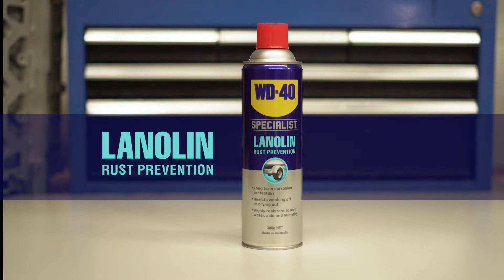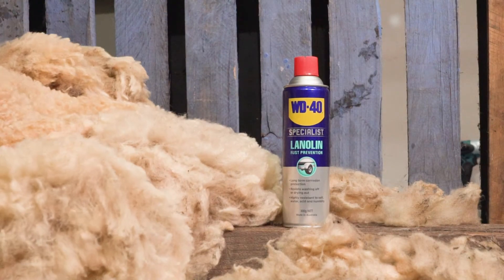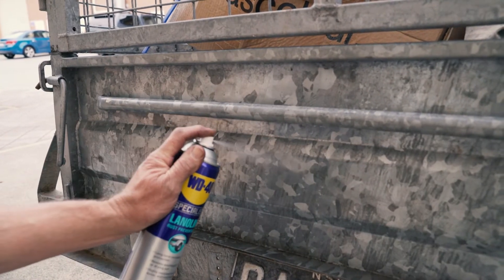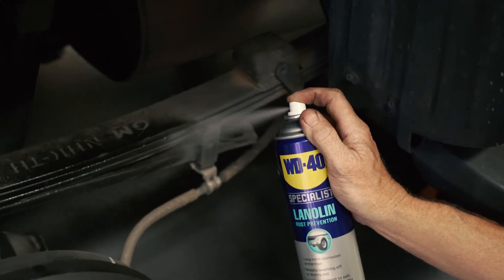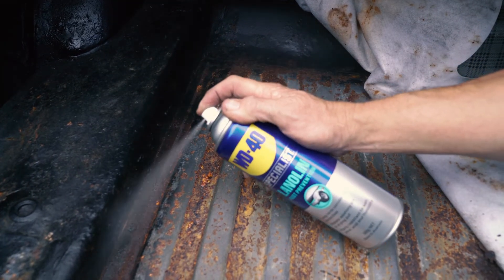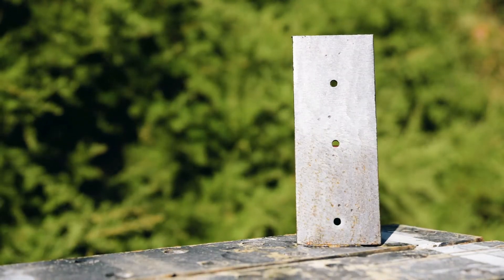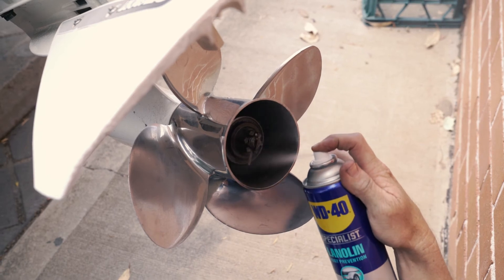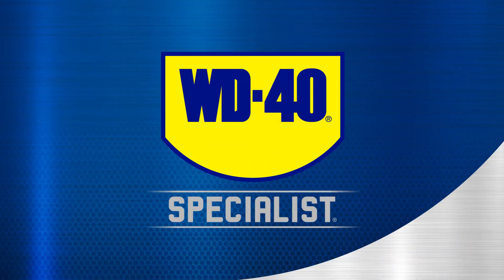WD-40 Lanolin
Available at Repco, this Rust Prevention Lanolin Lubricant is a highly effective formulation for long term corrosion protection on metal surfaces under extreme climatic and high humidity conditions. This product generates a lanolin film which does not dry out or wash off easily with water. Highly resistant to salt, water, acid and humidity.